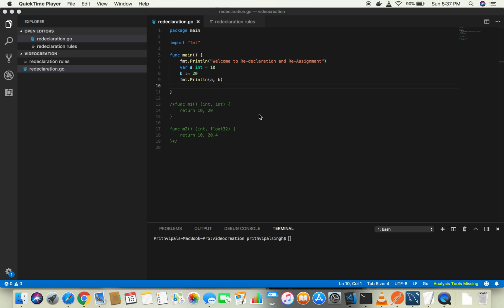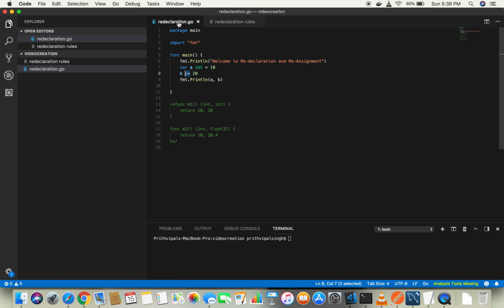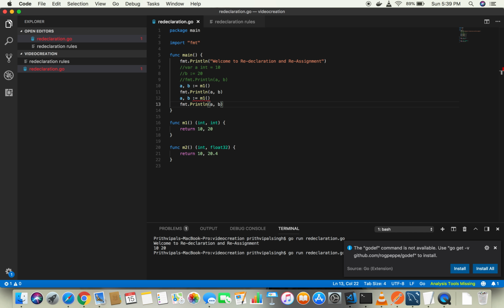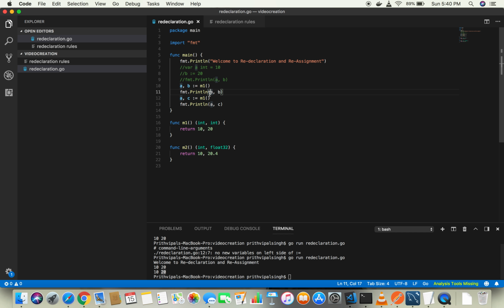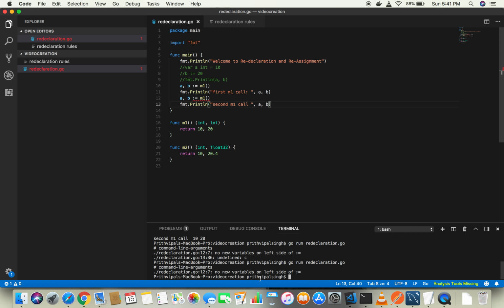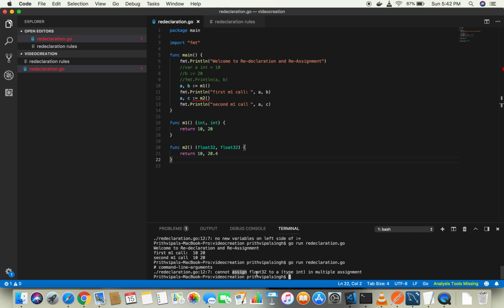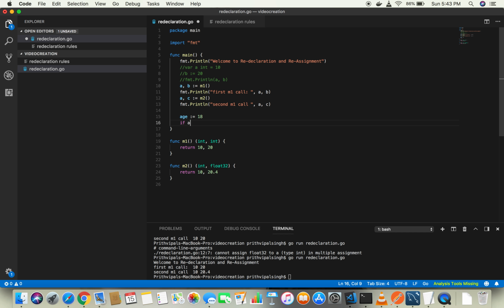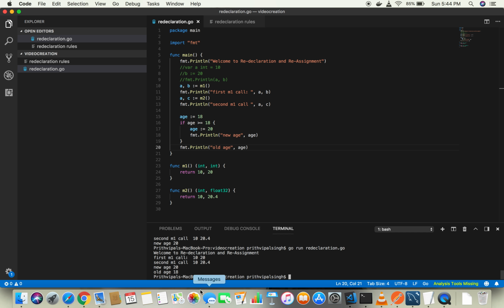#2 Re-Declaration and Re-Assignment in Go Language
We can redeclare a variable in GO Language. Watch this video for more detail.